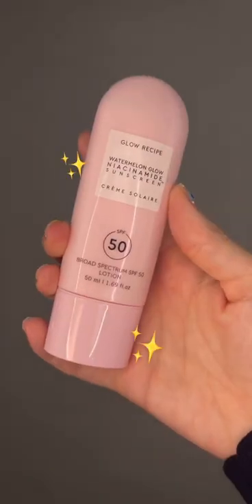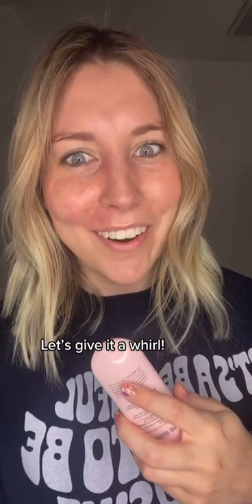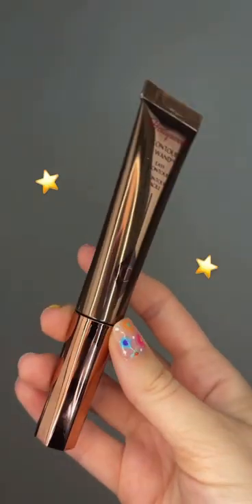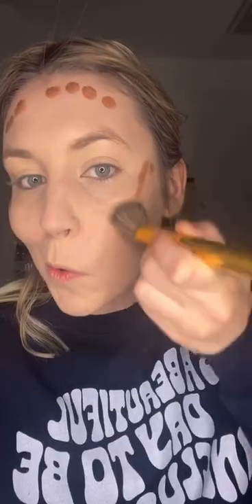I swear I'm a good time.